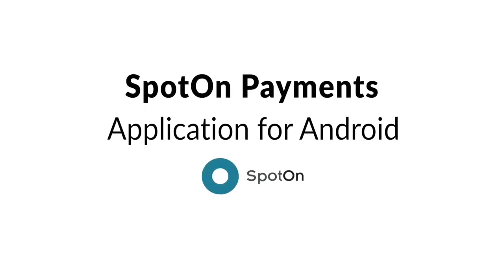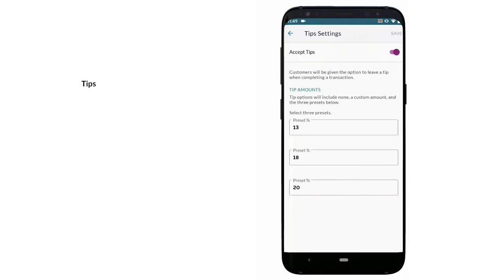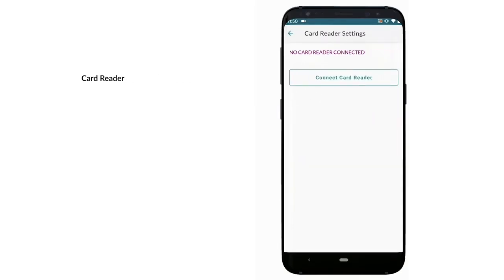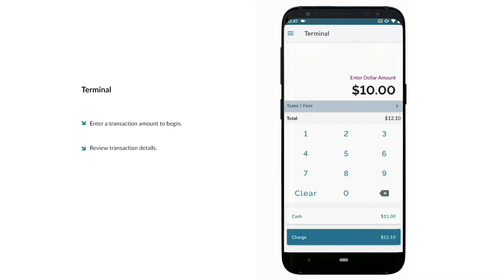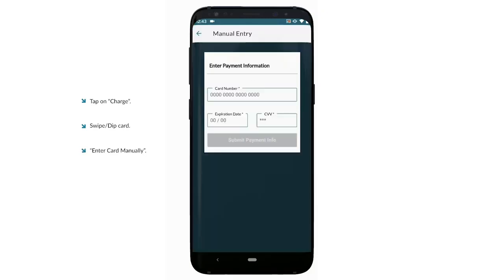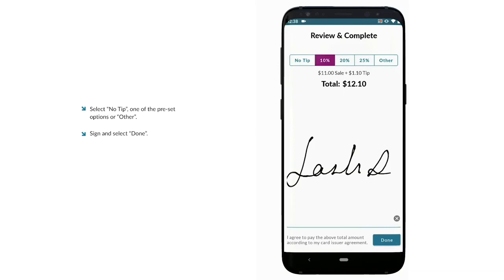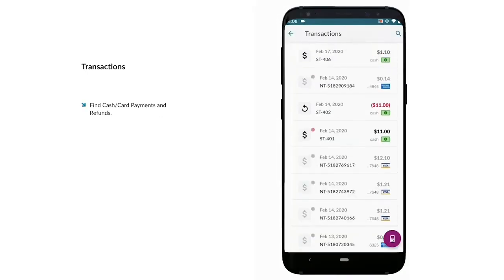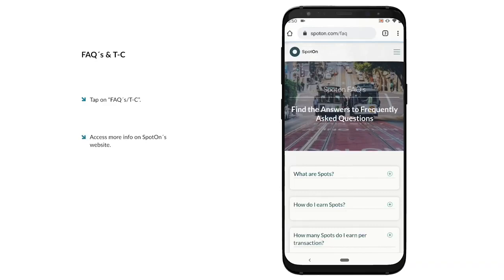SpotOn Mobile Android Payments